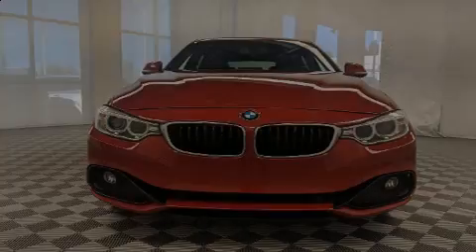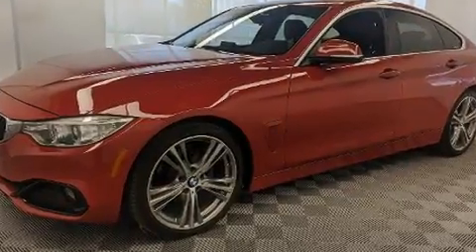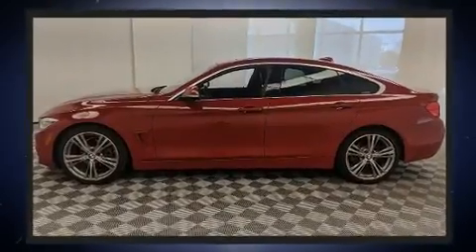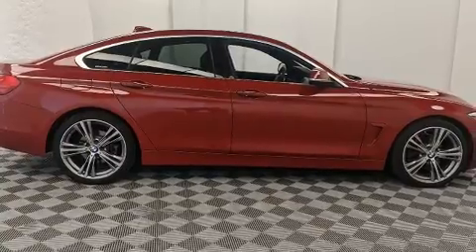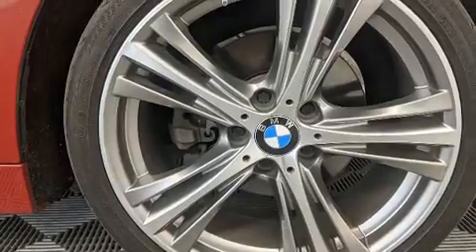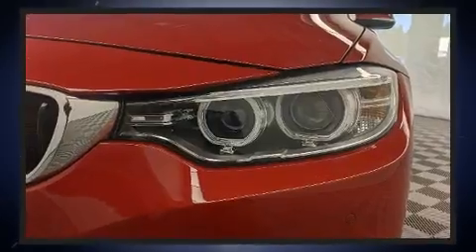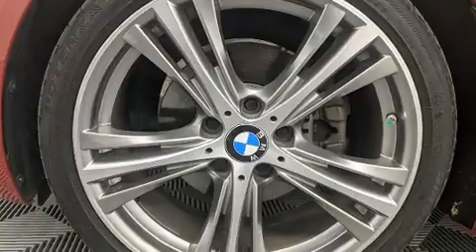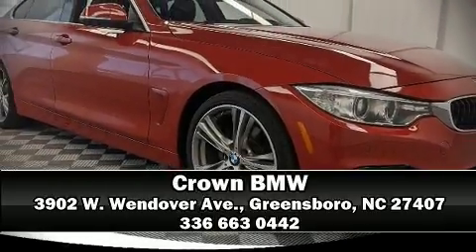2017 BMW 430i w/SULEV in Greensboro, NC 27407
Crown BMW
3902 W. Wendover Ave.

Introducing the 2017 BMW 430i This 4 door, 5 passenger coupe just recently passed the 50,000 mile mark! BMW made sure to keep road-handling and sportiness at the top of it's priority list. Under the hood you'll find a 4 cylinder engine with more than 200 horsepower, and for added security, dynamic Stability Control supplements the drivetrain. A turbocharger is also included as an economical means of increasing performance. BMW prioritized comfort and style by including: 1-touch window functionality, a built-in garage door transmitter, an outside temperature display, tilt steering wheel, power door mirrors, a power rear cargo door, and remote keyless entry. With high intensity discharge headlights illuminating your path, you'll always appreciate maximum visibility. For drivers who enjoy the natural environment, a power moon roof allows an infusion of fresh air. BMW ensures the safety and security of its passengers with equipment such as: dual front impact airbags with occupant sensing airbag, head curtain airbags, traction control, brake assist, anti-whiplash front head restraints, ignition disabling, an emergency communication system, and 4 wheel disc brakes with ABS. You'll never lose visibility with rain sensing wipers, which activate automatically when the drops start to fall. This vehicle has achieved Certified Pre-Owned status, by passing BMW's rigorous certification process. We have a skilled and knowledgeable sales staff with many years of experience satisfying our customers needs. We'd be happy to answer any questions that you may have.